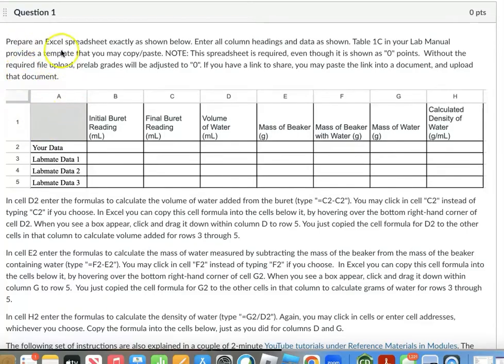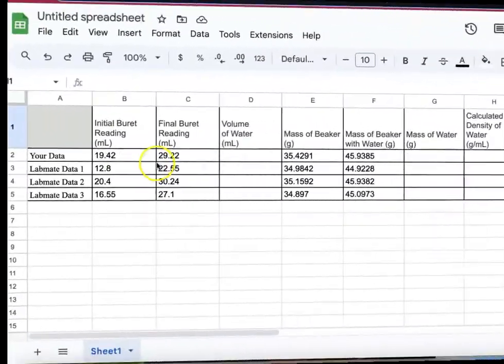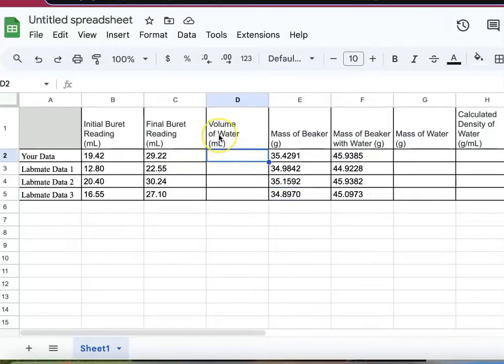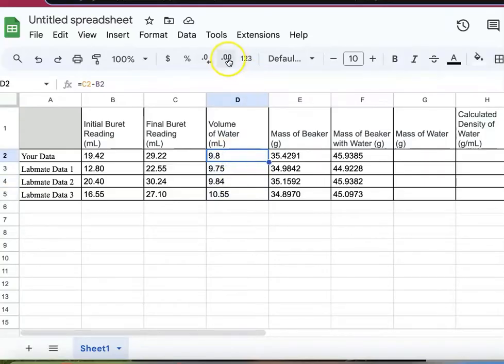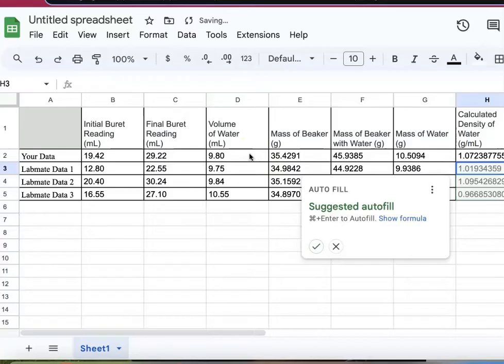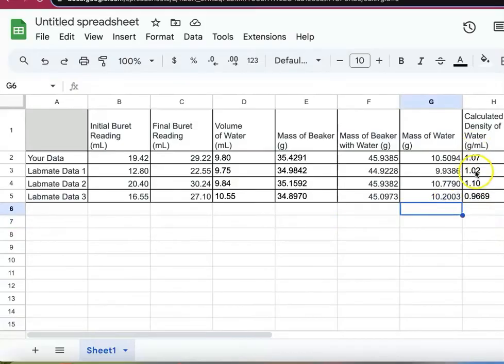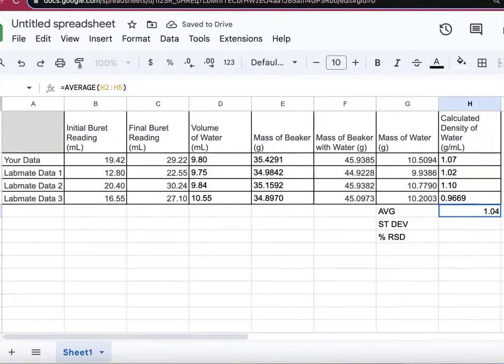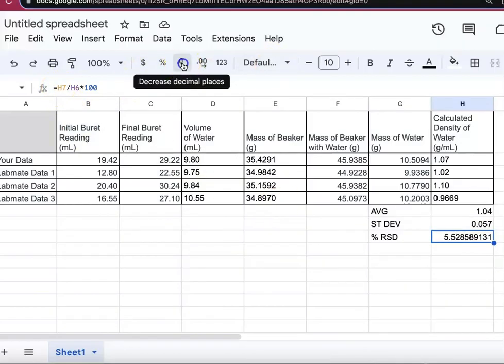Prelab 1 Chem 11 Preparing a Quantitative Analysis Spreadsheet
Learn how to enter cell formulas in Microsoft Excel, Google Sheets or Numbers (for Mac users), auto fill contents of cells, adjust the number of significant figures showing in the spreadsheet, and perform statistical analysis on a data set. In this video we take the average, standard deviation, and percent relative standard deviation of four trials of data.